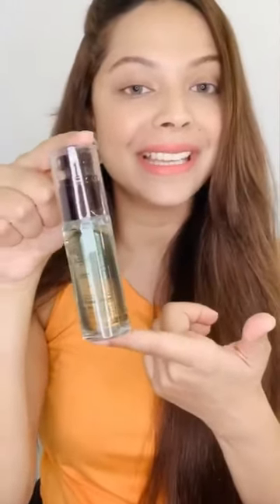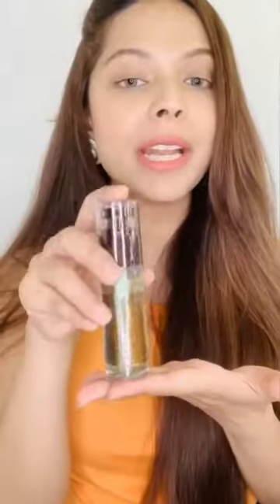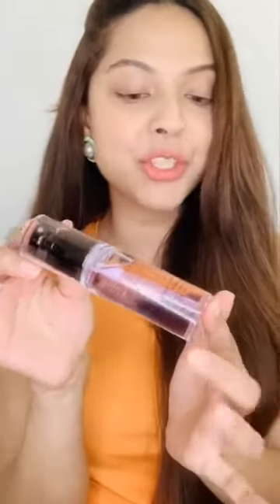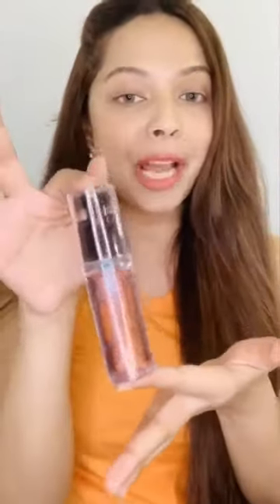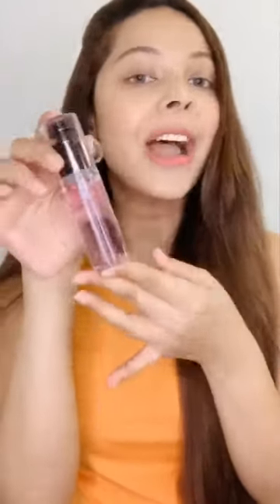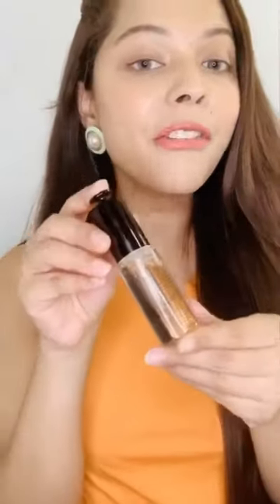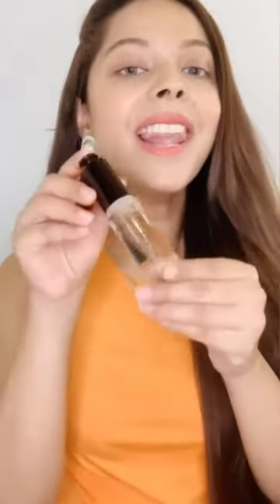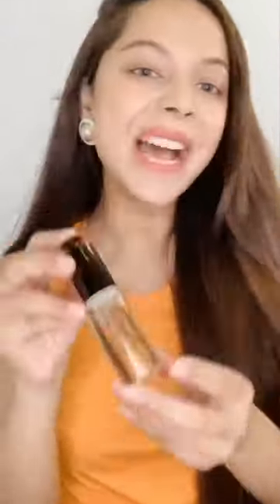Colorbar Makeup Primer for Every Skin Type | Review by Chandni Girdhar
Let’s Prime with @makeupbychandnigirdhar4822!
If you’re still looking for the perfect primer that will not only make your makeup last longer but also take care of your skin? This video is for you. We’ve got a primer for everybody!!